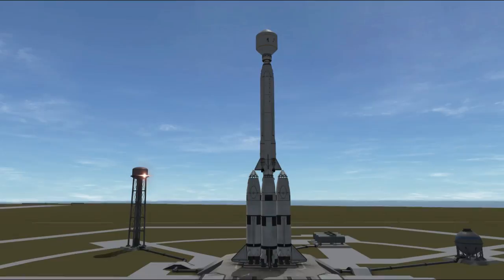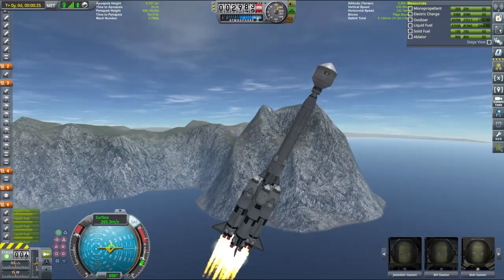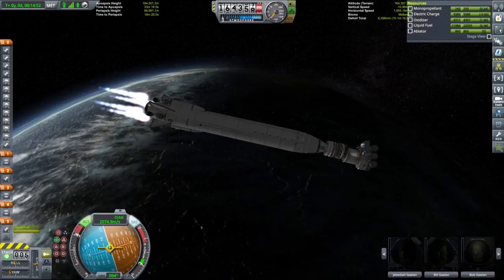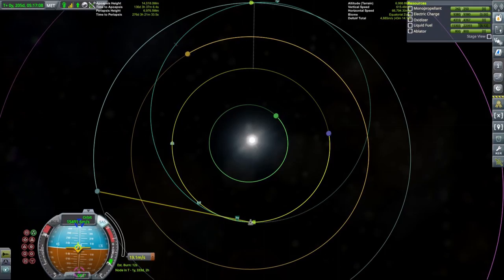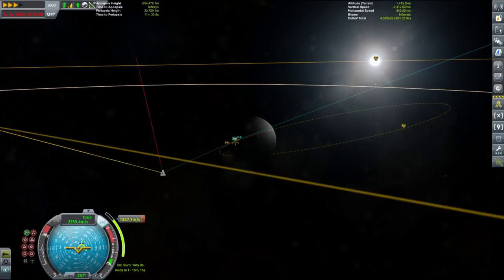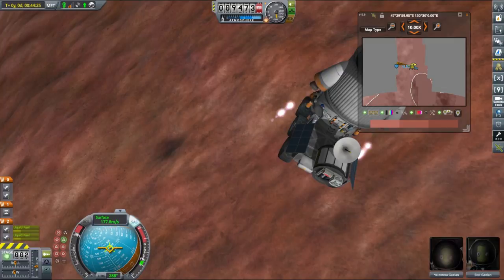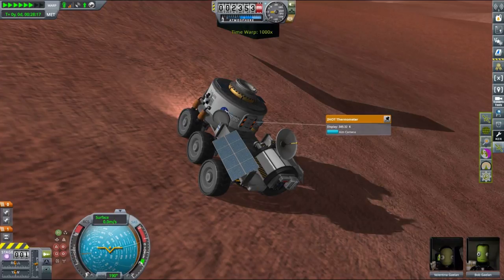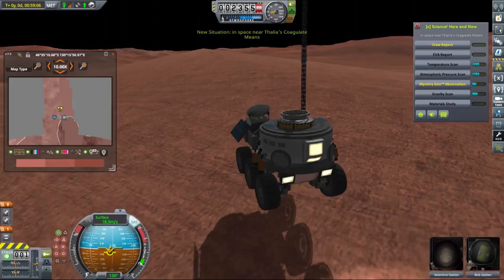[Ep. 05] Galileo Exploration - Thalia is a dangerous place! Tread carefully! - KSP 1.3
Join me as we set out from Gael, a new homeworld of Kerbals in Galileo's Planet Pack! Today we're exploring molten surface of the cursed planet Thalia!

Modlist:
Planet System Mods
Galileo's Planet Pack
Kopernicus Modular Flight Integrator
Other Mods
Contract Configurator
ScanSat
Science Relay
Research Bodies
Final Frontier
Visual Mods
Planet Shine Environmental
Visual Enhancements
Scatterer
Distant Object Enhancement
Camera Tools

Boost, Treasure Hunter, To the Stars - Johannes Bornlof
Valley of Drakes - Johan Johansson